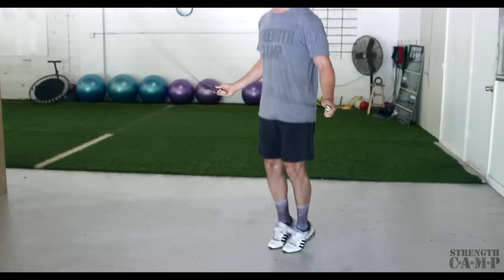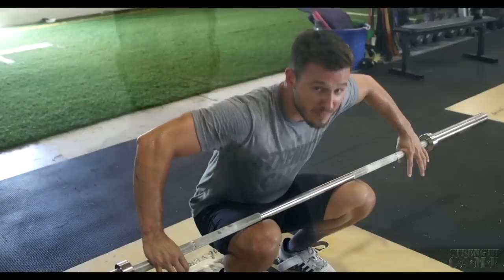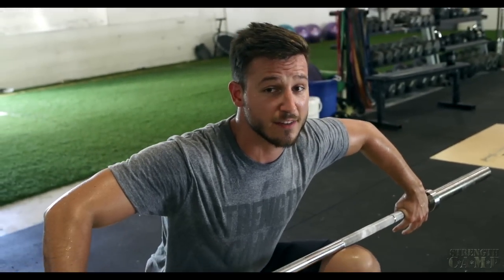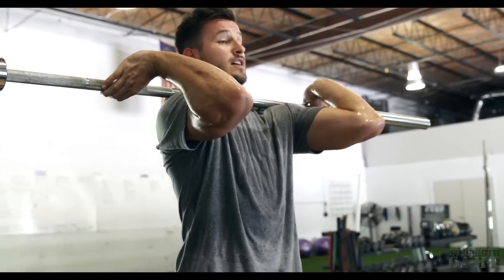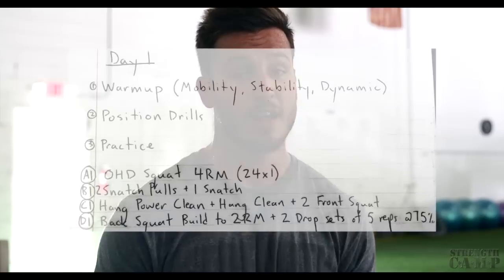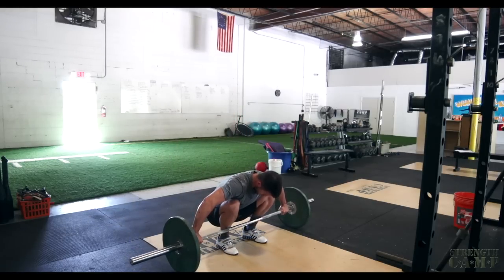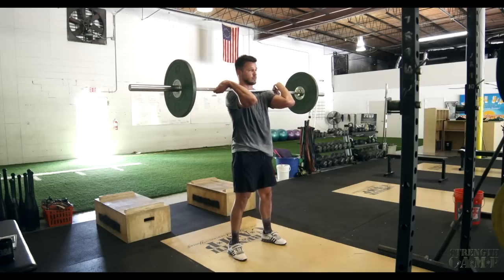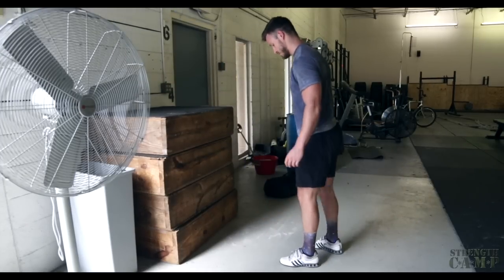Intermediate Hybrid Olympic Lifting Program